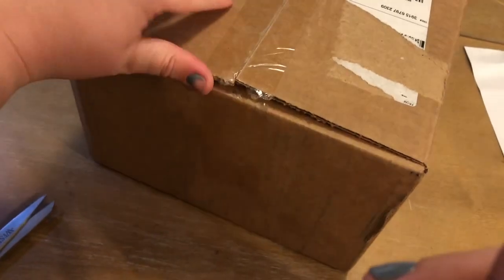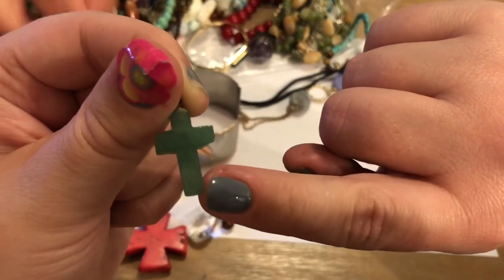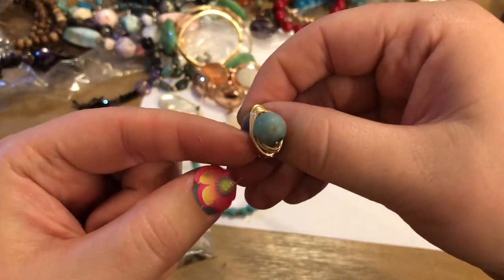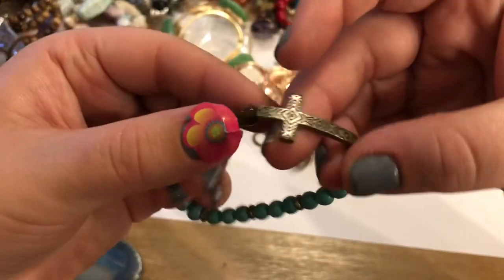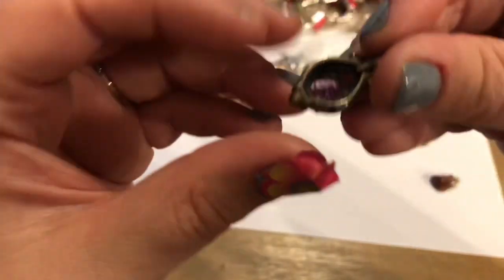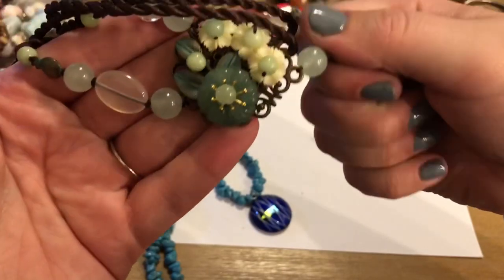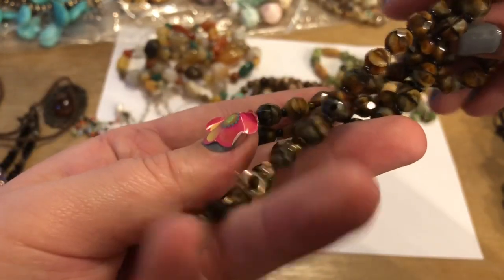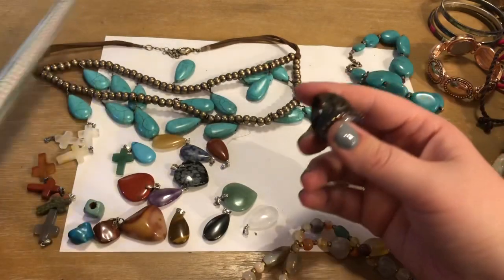Natural Stone Jewelry Unboxing | Over 5LBS | Did we find REAL OPAL? | Moonstone Mamas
Natural Stone Lot!! YESSSSSS, I love me some natural stones. This lot was purchased off of shopgoodwill.com and its over 5lbs of natural stones, or at least what the fine people at shopgoodwill think it natural stone.
Did i score?

Check our live jewelry auctions:
Moonstone Mondays : Live Jewelry Auctions with us 1PM PST
OR
on Jennifer Layton’s channel every Wednesday 5pm PST/8PM EST

Like a piece that you’d like to buy, have a question, wanna say hi?

As always we’re working on perfecting our camera angles so your patience is always appreciated!

We have an Etsy shop and a Poshmark!  Check them out!